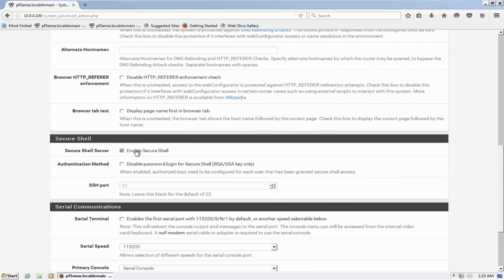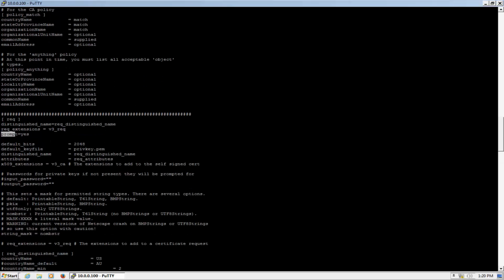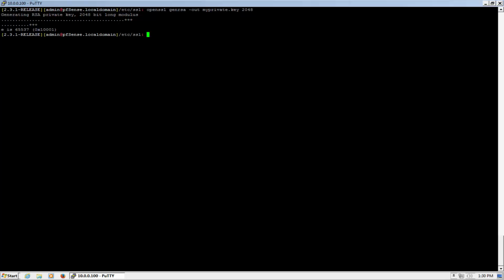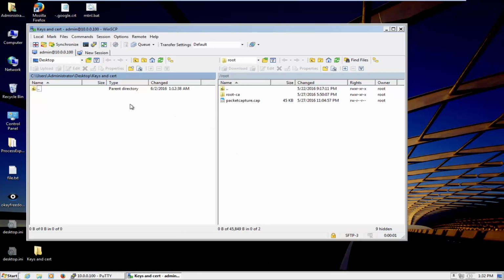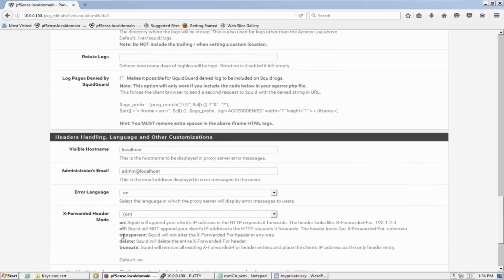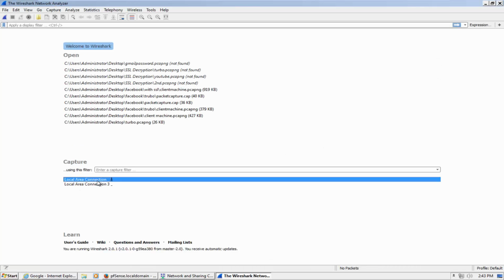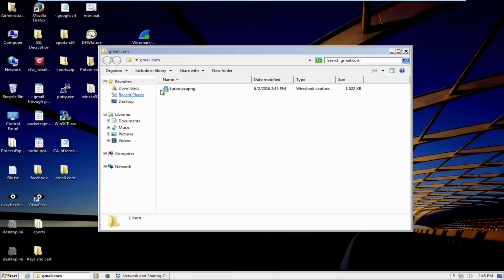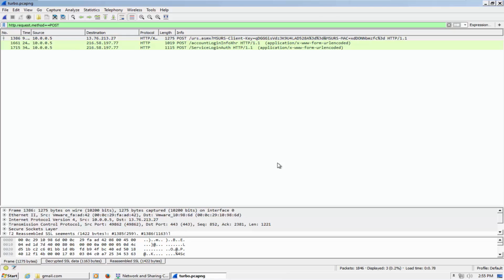Pfsense: Decrypting SSL traffic with private key using wireshark - Part 8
Below openssl commands to see keys and certs in text format:-
openssl rsa -in private.key -text
openssl x509 -in rootCA.pem -text